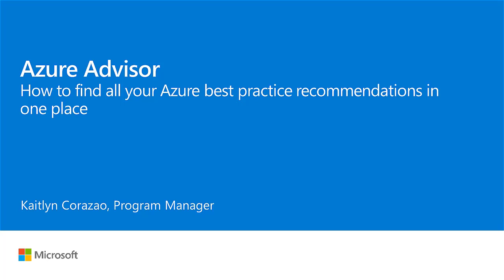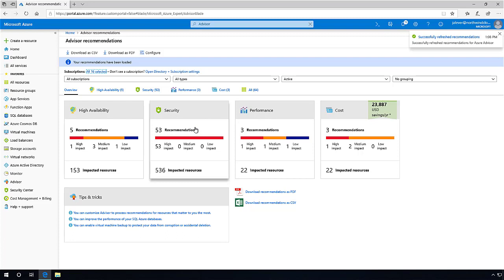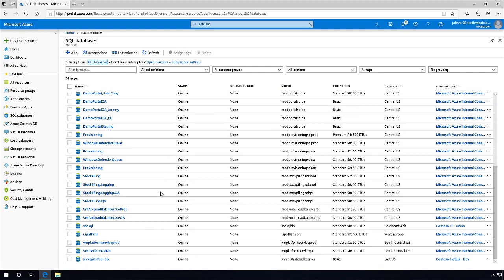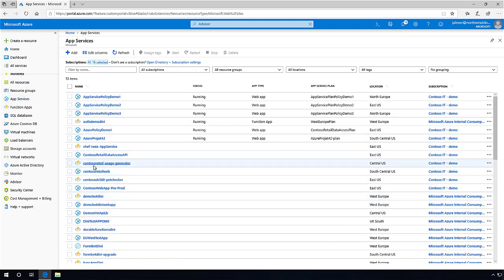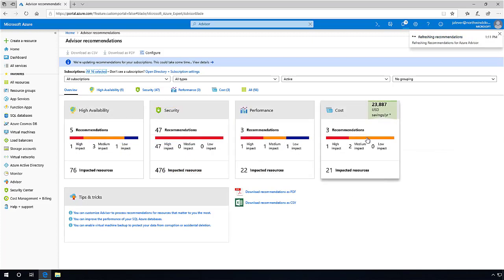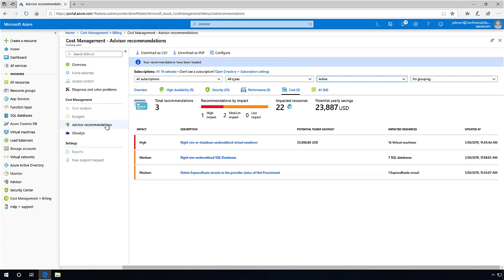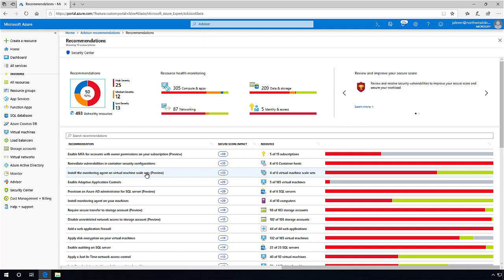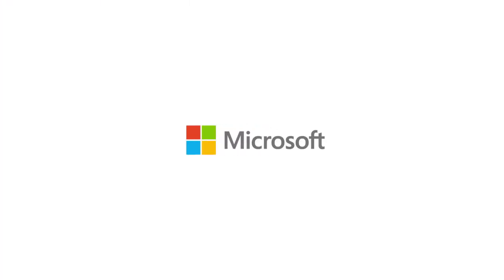How to find all your Azure best practice recommendations in one place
Learn how Azure Advisor can help you optimize your Azure resources for high availability, security, performance, and cost by providing free, personalized recommendations based on your usage and configurations. In this video, you will learn how to utilize Azure Advisor as your one-stop shop for Azure best practices recommendations. Advisor connects with many other Azure services that offer tips and tricks within the platform.